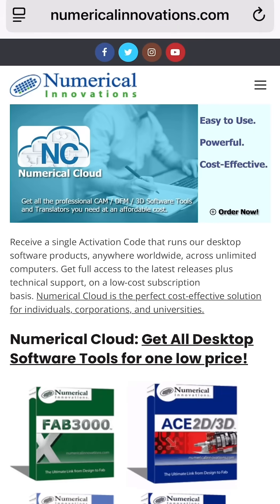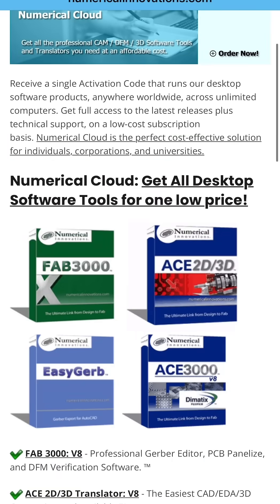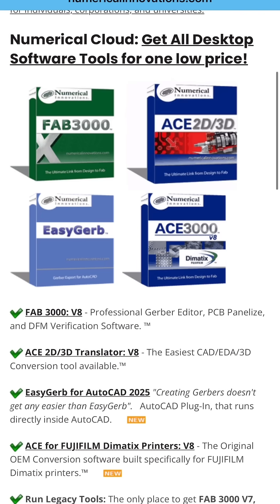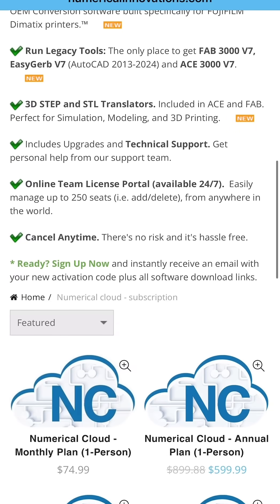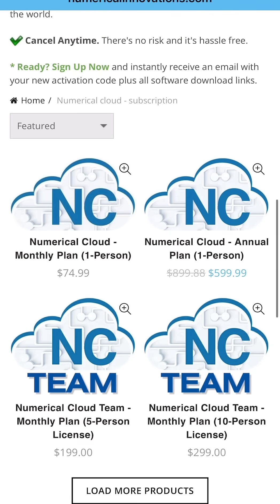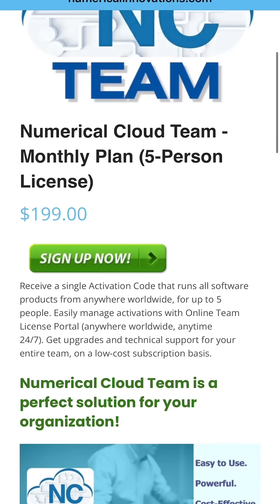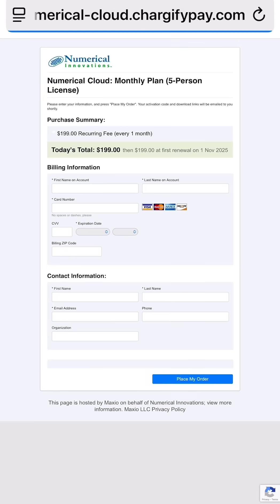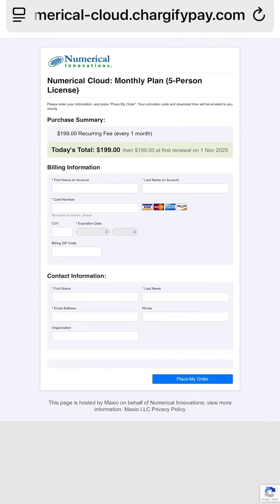How to Sign up for the Numerical Cloud Subscription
This short video I walk you through the sign up process for our Numerical Cloud Subscription - example with our Numerical Cloud Team Monthly Plan for $199.00 usd per month.

Super Easy - Affordable - No Fuss